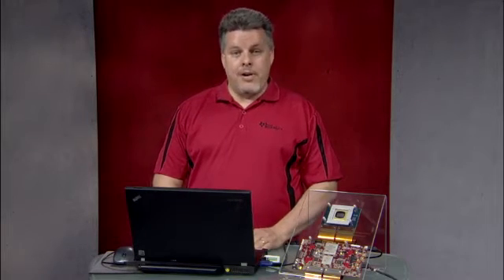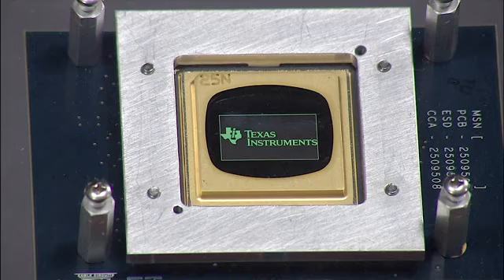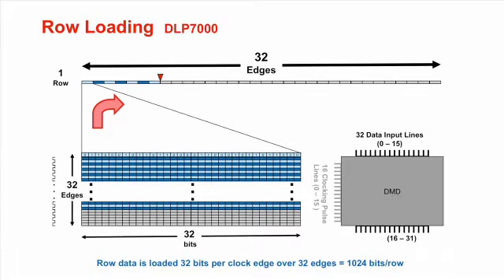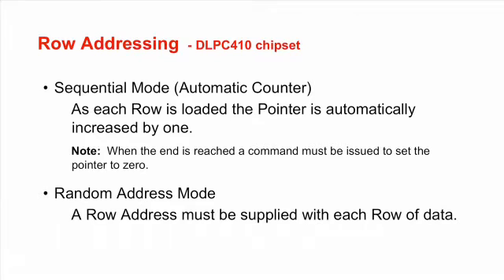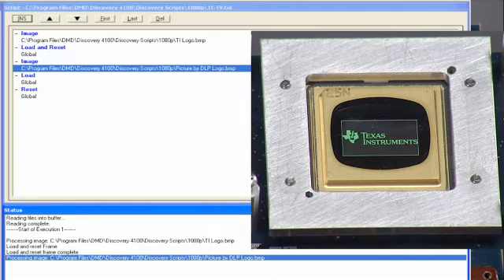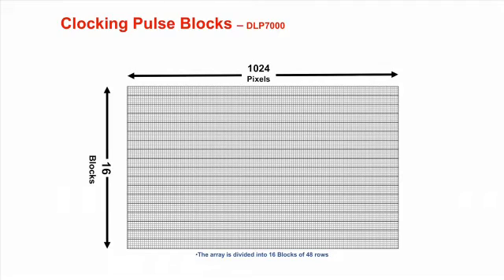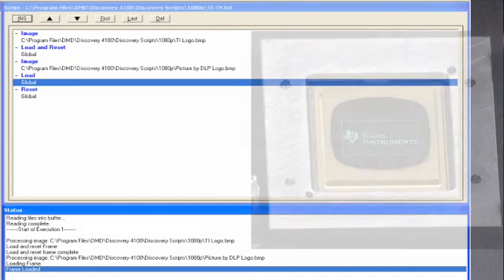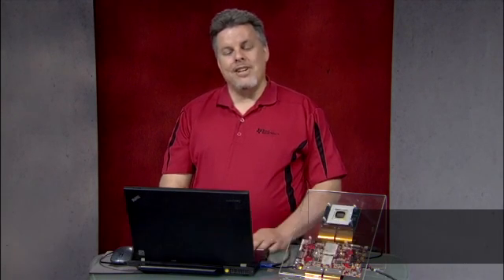Loading Data onto the Digital Micromirror Device (DMD)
How-to video explaining how to load data onto a DMD